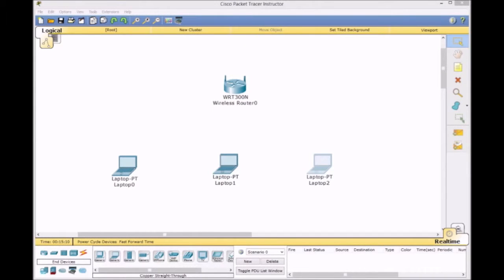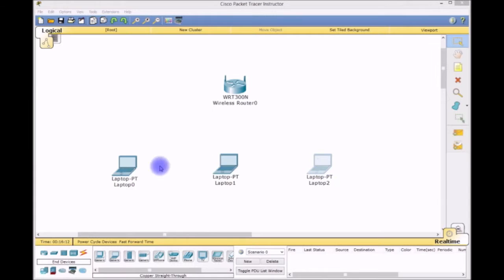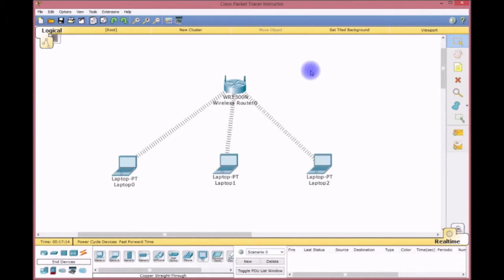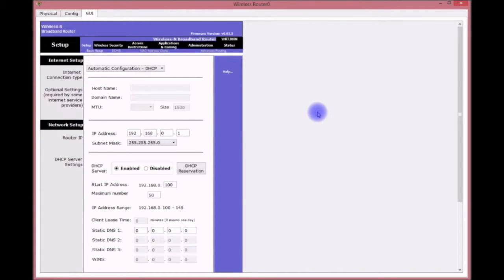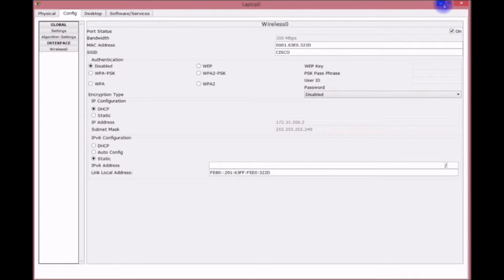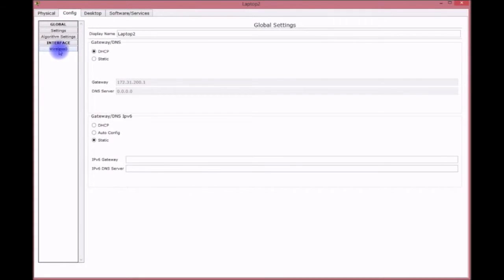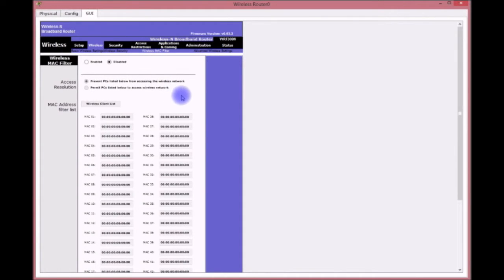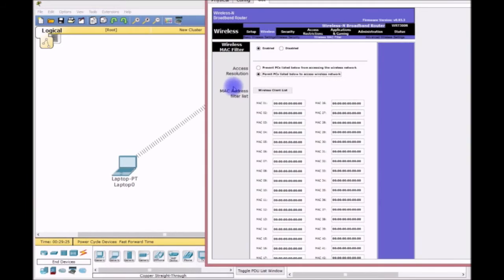Cisco CCNA R/S Labs - Basic Wireless Lab